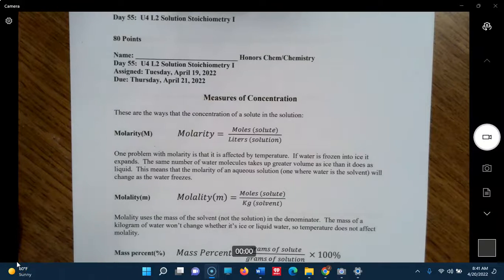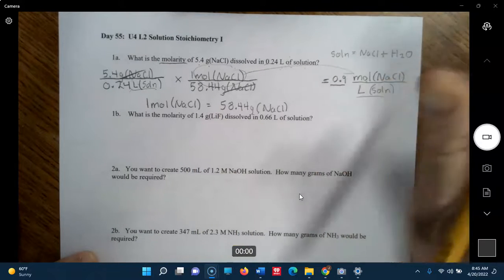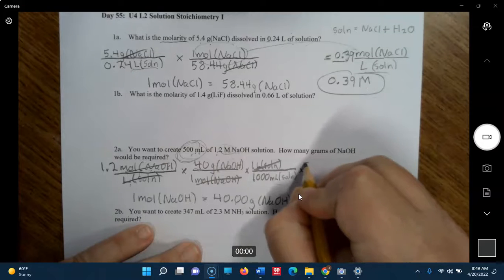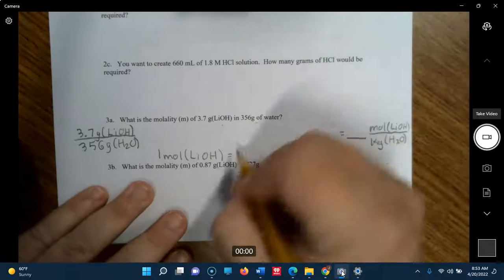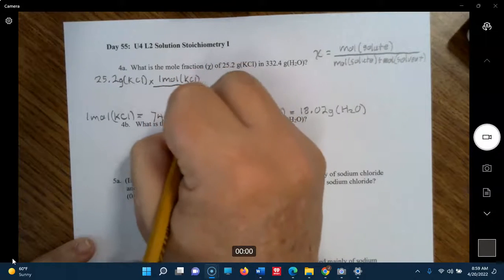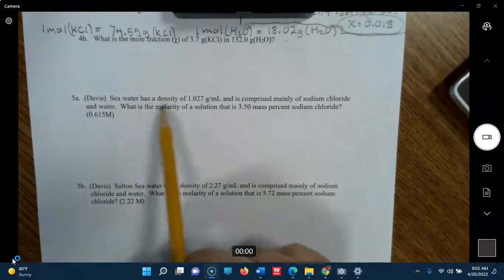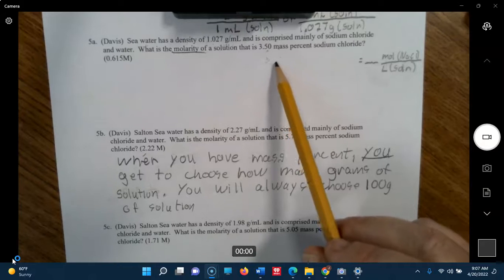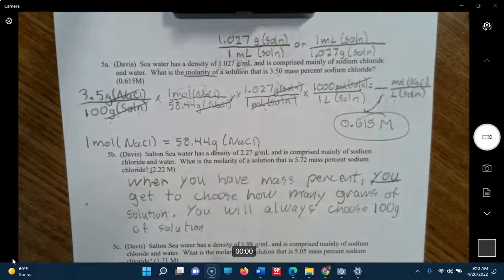Day 55a Sol Stoich I